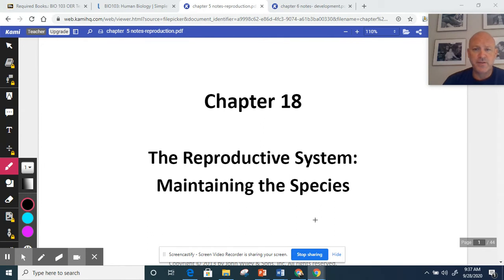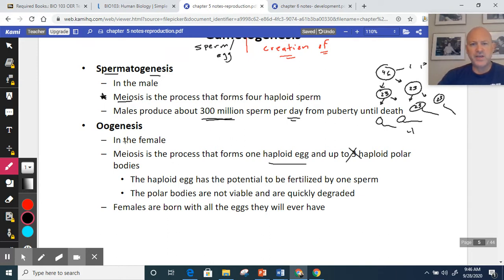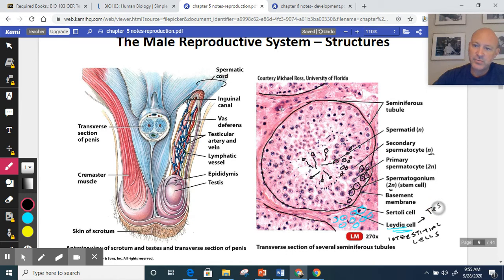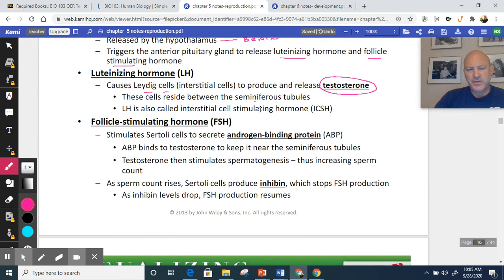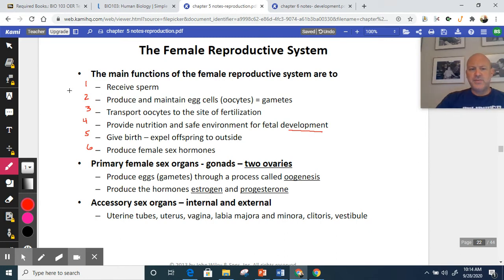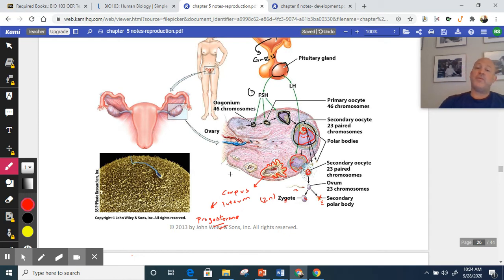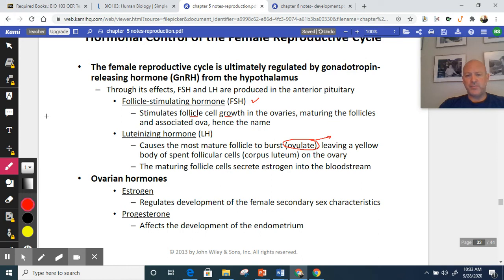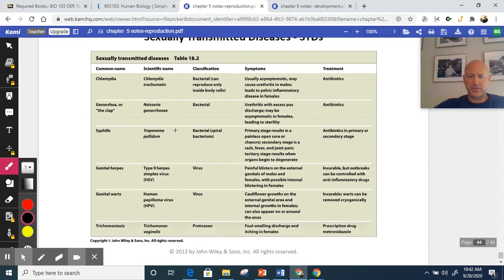Chapter 5 notes- Reproduction